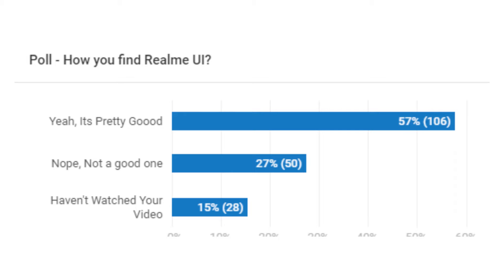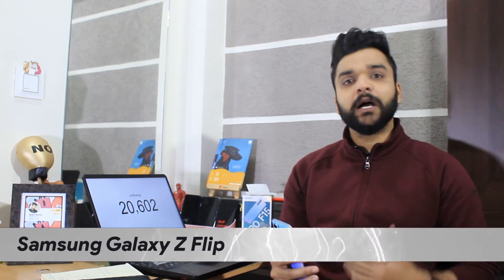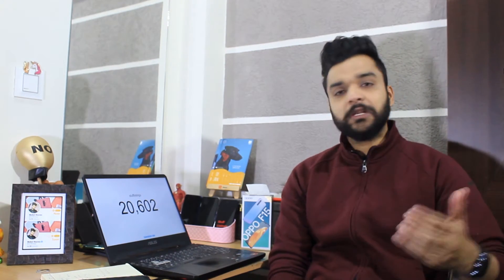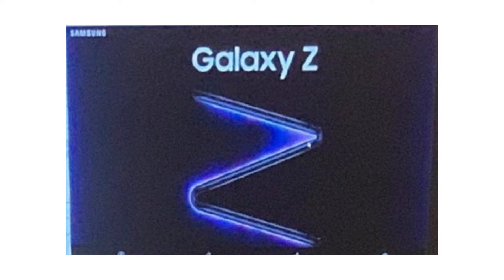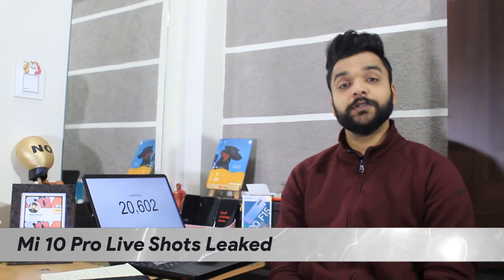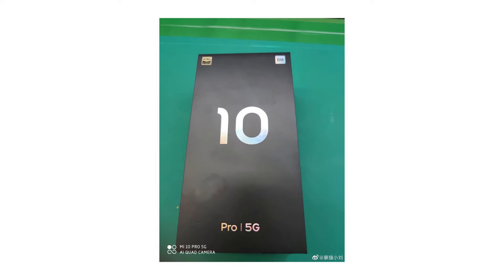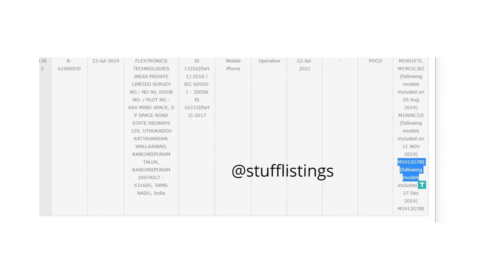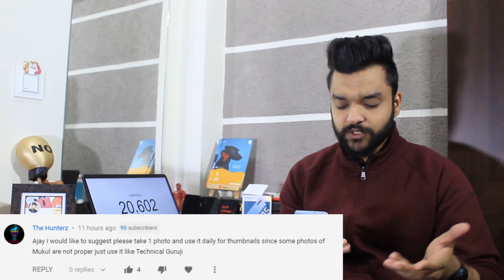TechStuff #114 - Redmi K30 = Poco F2 Lite. Exclusive Leaks Coming Soon, Mi 10 Pro Live Shots Leaked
Hello StuffListings Army, Welcome to the latest episode of TechStuff. In this video, we are going to talk about the upcoming PocoF2 that can be rebranded version of Redmi K30 as per leaks and reports. Next, we have Mi10Pro live shots that confirm that it will have quad cameras at back.

Timestamps
00:35 - Samsung Galaxy A51 and A71 Coming Soon
01:14 - Poll: Which OS you want us to compare with Realme UI?
04:06 - Samsung Galaxy Z Flip
04:31 - Mi 10 Pro Live Shots Leaked
05:36 - Nubia Red Magic 55 Watts Charging
06:10 - Redmi K30 as Poco F2
08:23 - Best Comments
12:02 - Bloopers

You can put your queries in the comment section below.

Tags